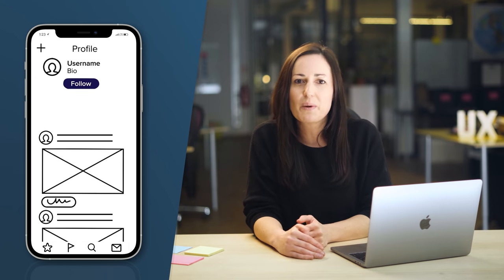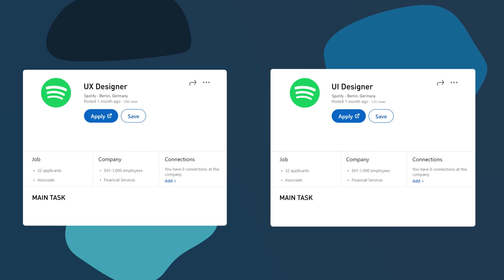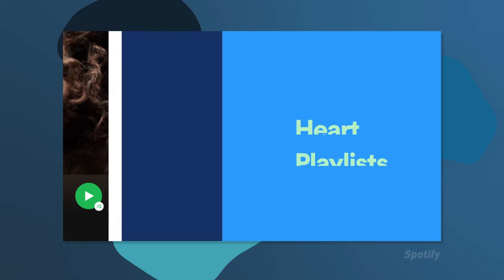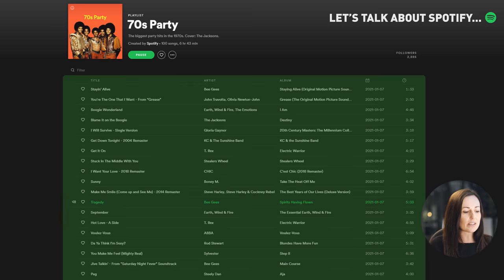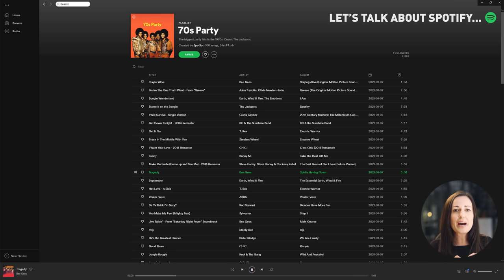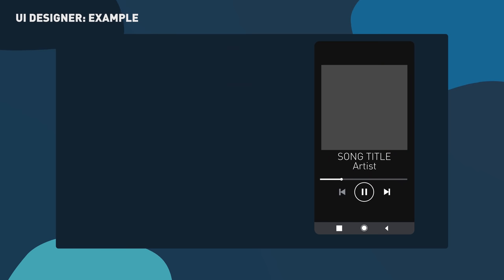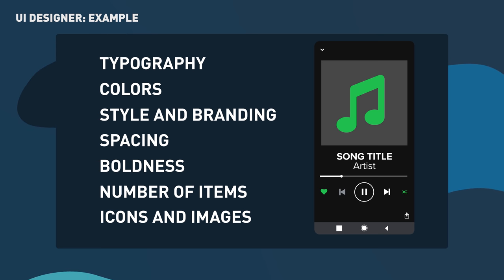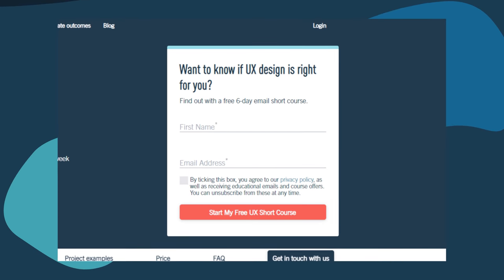UX Design vs UI Design - What's The Difference? (2024)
📲 Curious about a career in UX Design?

What’s the difference between UX and UI design? What will you be doing as a user experience designer, or a user interface designer? In this video, we delve into these two in-demand design roles, sharing key definitions, responsibilities, similarities and differences.

Dee Scarano, a UX/UI designer with over 12 years of experience, gives an overview of both UX and UI design, sharing industry insights and tangible examples of what the two roles entail—helping you figure out which is the best fit for you.

Thinking of a career change and curious about UX or UI design? We offer a free short course in both areas so you can see which is right for you.

Do you think you’d prefer UX design, or UI design? Which are you most interested in, and why?

Video timestamps and topic areas:

(00:00) Intro
(00:50) Definitions of UX & UI design
(03:59) The different tasks involved
(07:23) UI designer - An example
(07:57) Which is right for you?
(08:15) Contrasting UX & UI